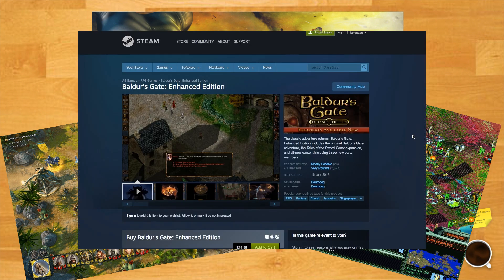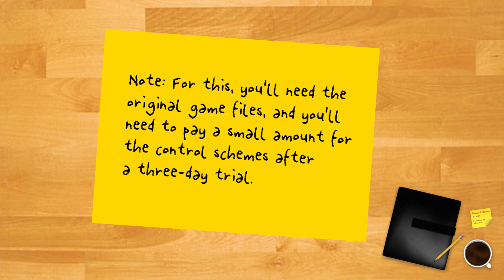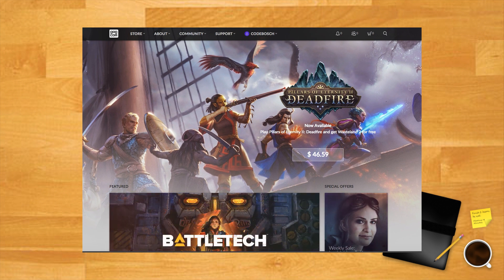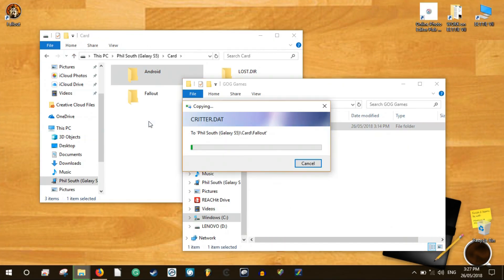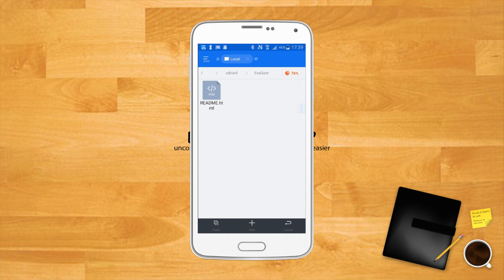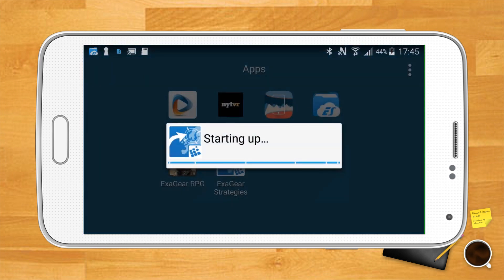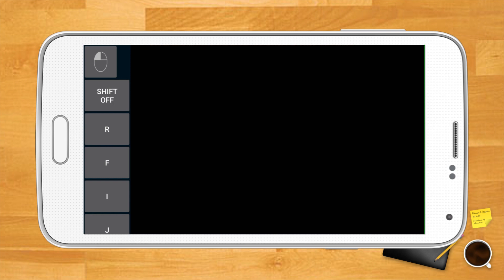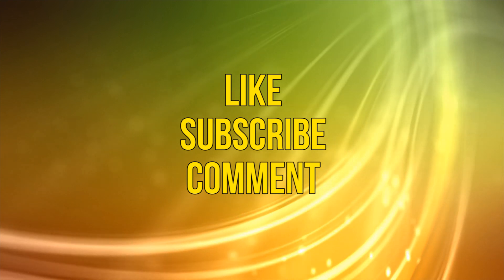How to Play Old PC Games on Your Android Device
We’d all love to play classic PC games like Fallout 2, Diablo, Civilization and more golden oldies on our Android devices.

That’s just as well, because thanks to our guide and an app called Exagear, you can emulate the PC versions of these games onto your smartphone.

You’ll need to own the original games to play them on Android. You can buy these and many, many more old games at GOG:

Alternatively, if you want free games, you can check out some of the classic abandonware sites: